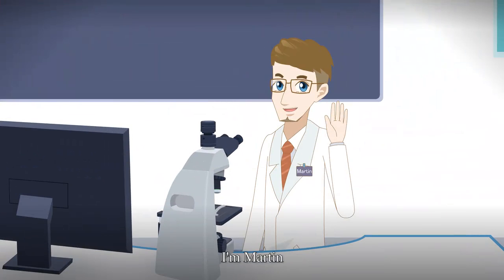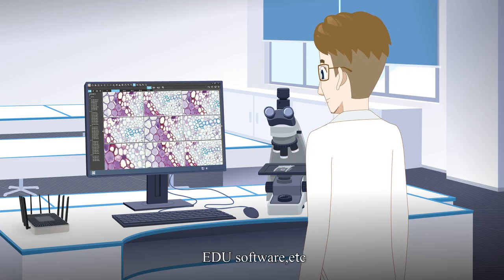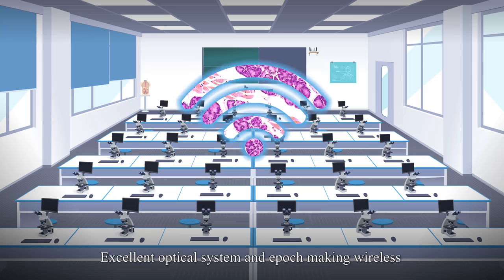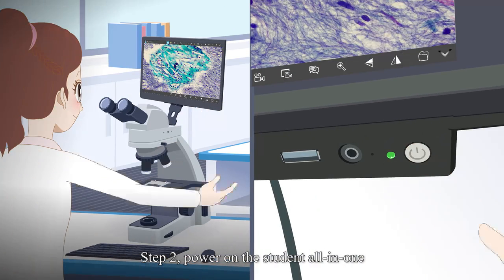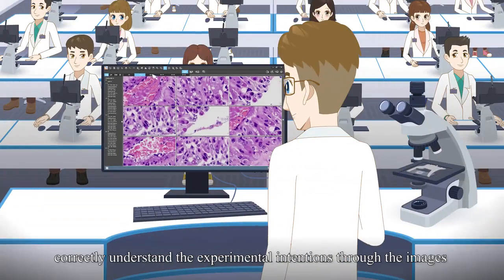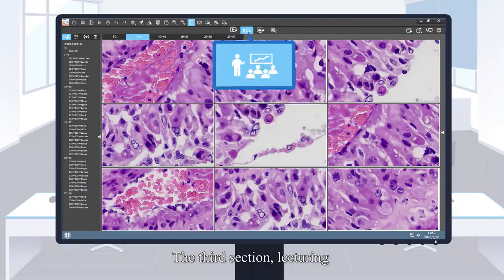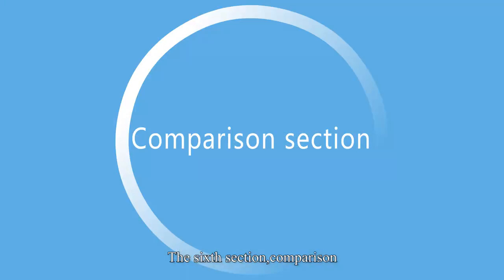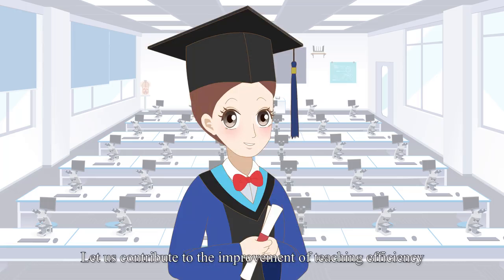Meiji Techno America EDUWIFI Educational Cameras (5G WiFi Digital Microscope Interactive System)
Here is Meiji Techno America's EDUWIFI Educational Camera System. The EDUWIFI Series is one of Meiji Techno's new digital camera classroom packages. The package consists of 11 student Wifi cameras, 1 teacher camera with an antenna, 4 Vimatrix Mini Wifi Pucks and 1 main Micro Wifi Edu Vimatrix router. This package also includes a Micro Wifi Edu software used with a PC and a Micro WiFi Edu app downloadable in iOS and Android for free. PC is not supplied.